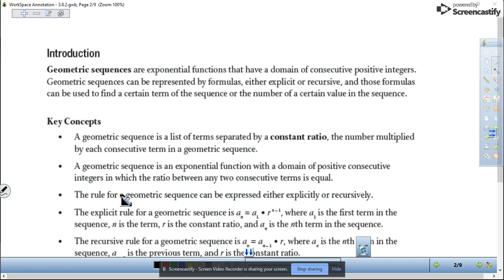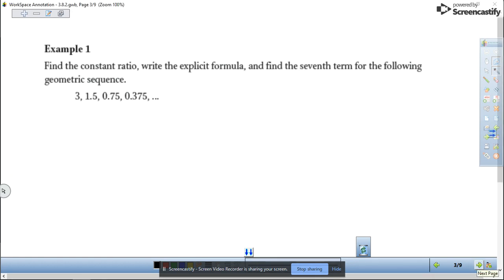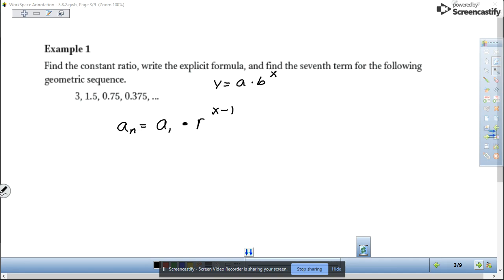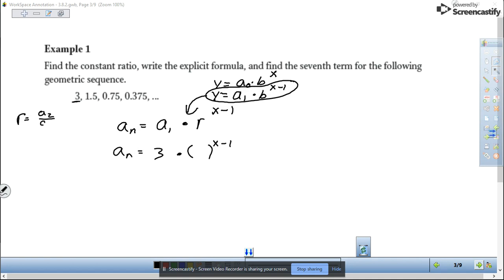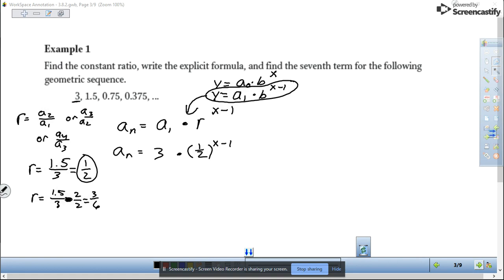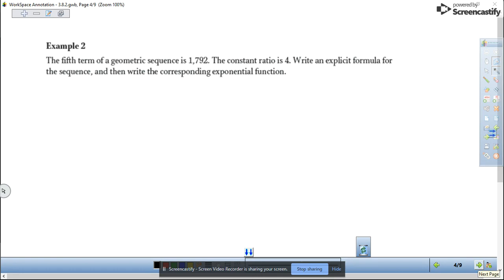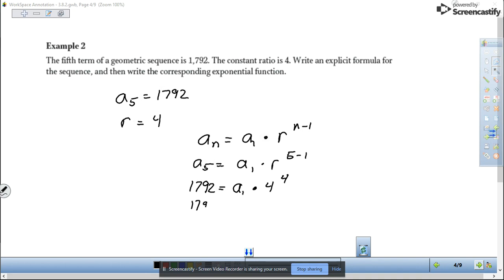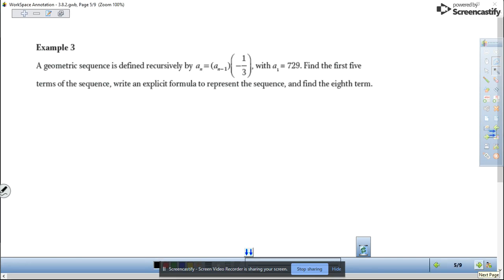Lesson 3 8 2 examples 1 and 2